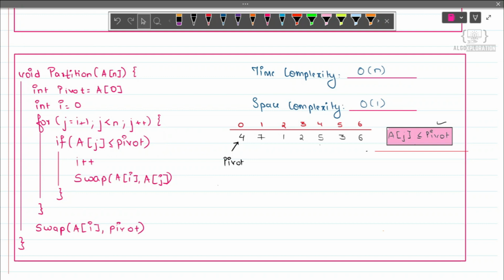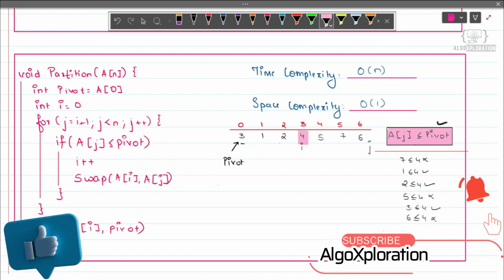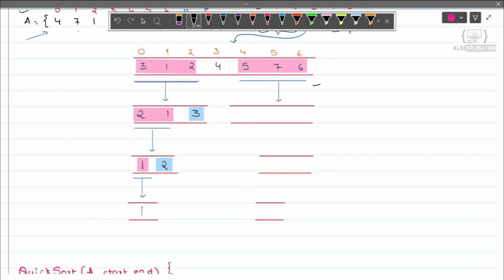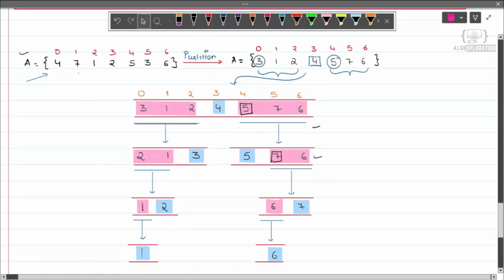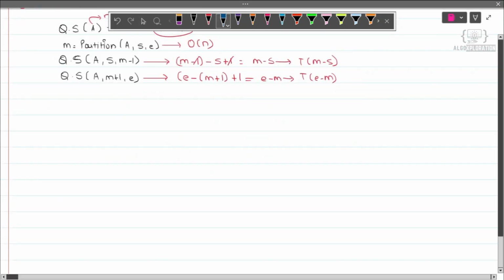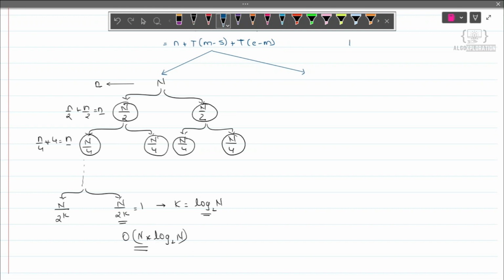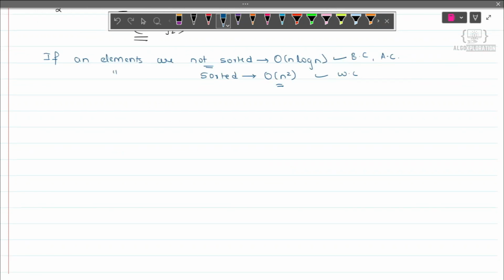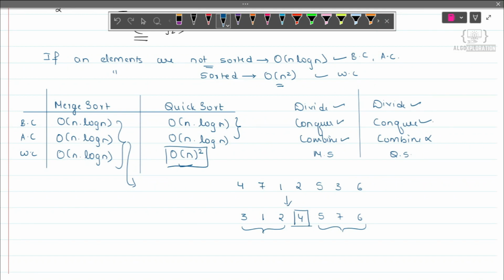Quick Sort Algorithm Explained | Time Complexity & Quick Sort vs Merge Sort | Part 2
In this video, we continue our exploration of sorting algorithms by diving deep into the QuickSort algorithm. If you've watched our previous video on the partition algorithm, you're already familiar with the first step of QuickSort. Now, we'll take it a step further and unveil the complete QuickSort process, from partitioning to conquering.

Join me as we analyze the time complexity of QuickSort and discuss its advantages and. We'll also put QuickSort head-to-head with Merge Sort, another popular sorting algorithm, to see how they perform under different scenarios.

Understanding these algorithms and their complexities will empower you to make informed decisions when choosing the right sorting method for your projects.